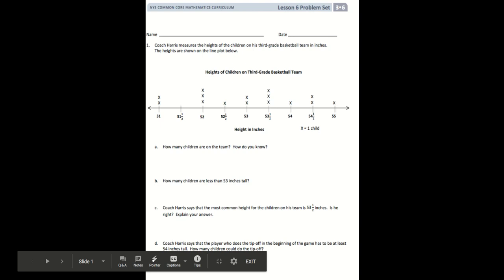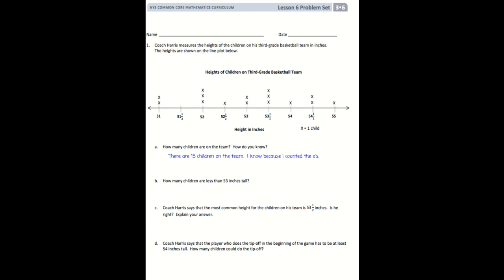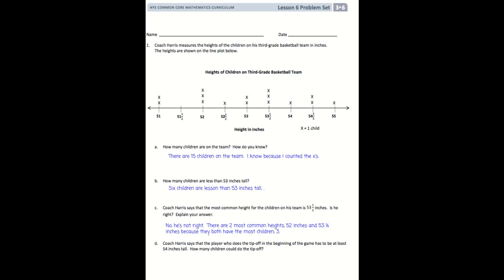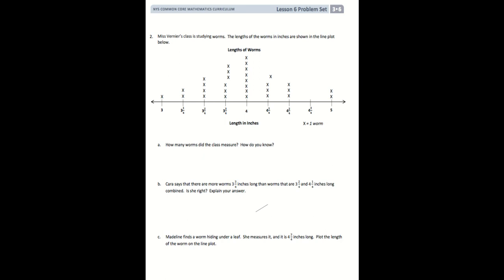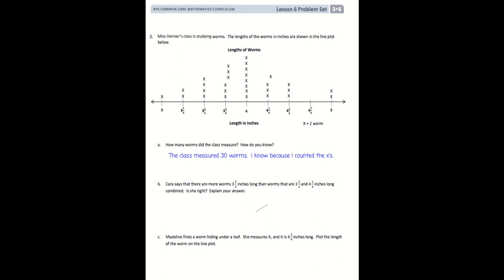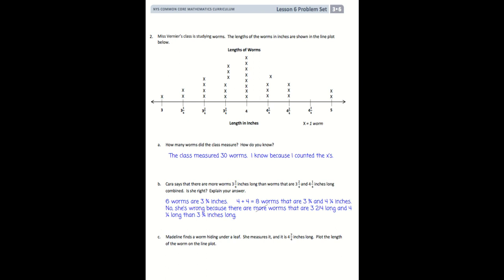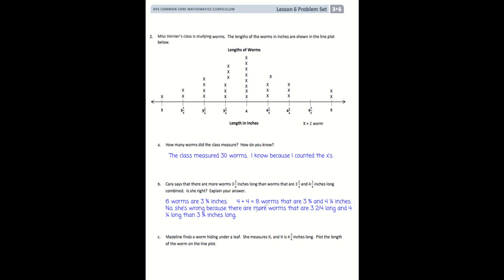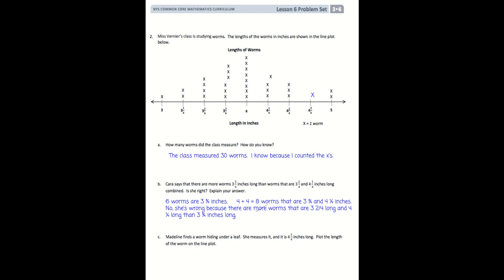Module 6 Lesson 6 Problem Set - Google Slides